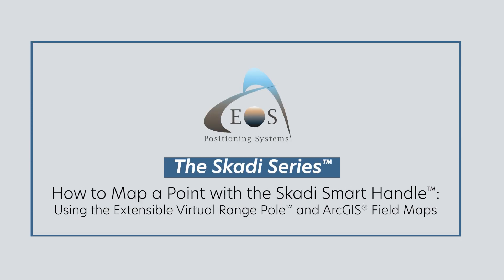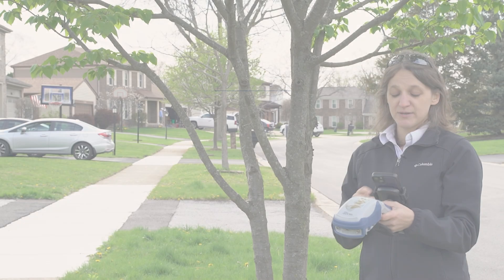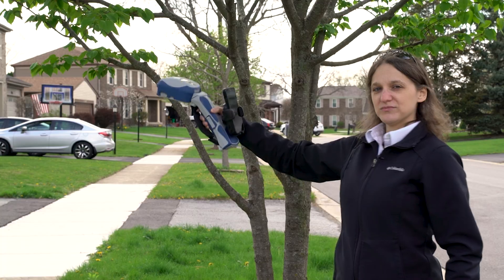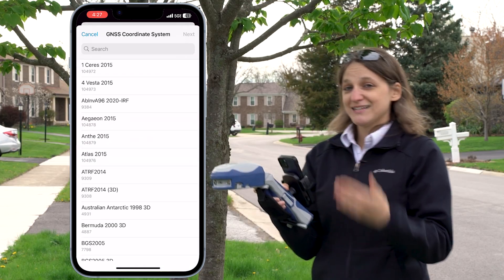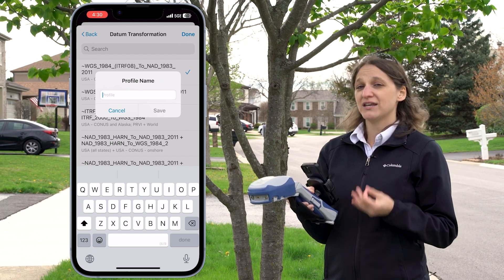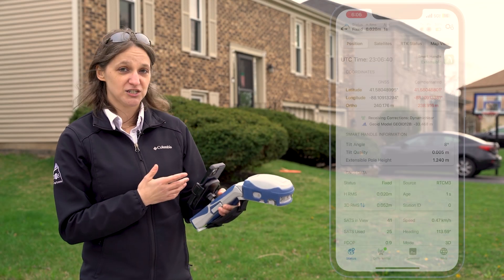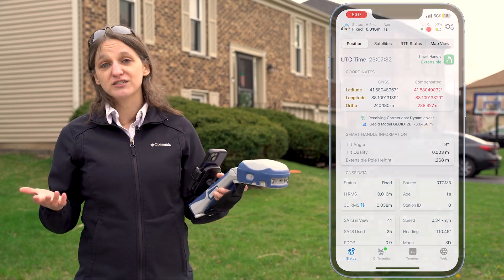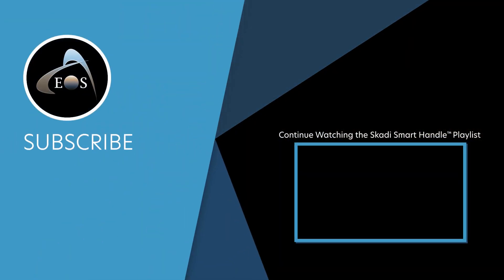How to Map a Point with the Skadi Smart Handle’s Extensible Virtual Range Pole in ArcGIS Field Maps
This video guides you through the setup and workflow for collecting a point using the Extensible Virtual Range Pole™, a mode of the Skadi Smart Handle™, with ArcGIS® Field Maps.

Please note that the Skadi Smart Handle is an optional upgrade from the Skadi Standard Handle™ and must be added to your Skadi Series™ receiver purchase. The smart handle may be used with a Skadi 200™, Skadi 300™, or Skadi Gold™ GNSS receiver from Eos Positioning Systems®.

Watch the video to get started! Or follow along with the transcript

00:00 Introduction
00:24 How to Bluetooth® Pair Your Skadi GNSS Receiver to iOS®
00:57 How to Set Up Orthometric Height in Eos Tools Pro
01:50 How to Set Your RTK Connection in Eos Tools Pro
03:00 How to Enable and Initialize Your Skadi Smart Handle™
04:13 How to Set Your Location Provider in ArcGIS® Field Maps
05:21 How to Set Your Location Profile in ArcGIS® Field Maps
07:58 How to Set Collection Settings in ArcGIS® Field Maps
09:36 Understanding GNSS vs. Compensated Coordinate Values in Eos Tools Pro
10:46 How to Collect a Point in ArcGIS Field Maps with the Extensible Virtual Range Pole™

Want to learn more about the Skadi Smart Handle?